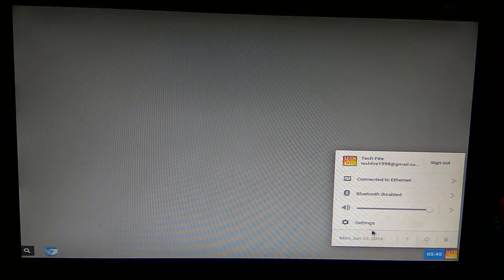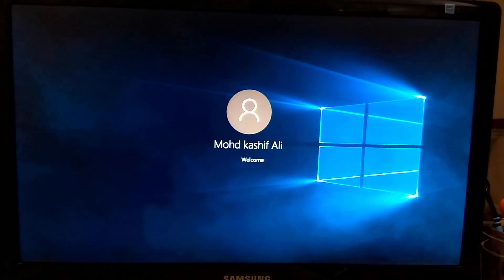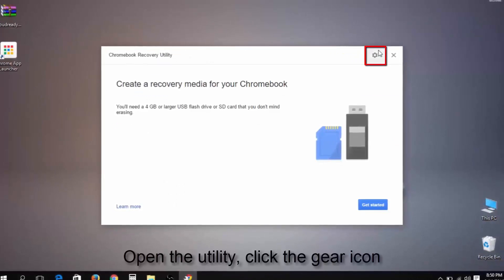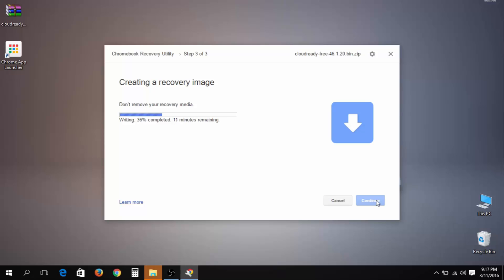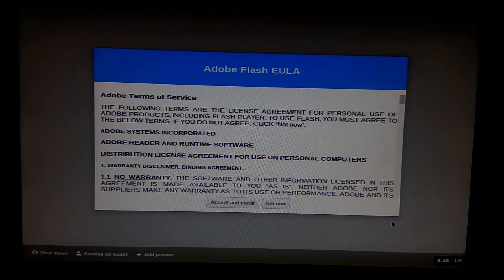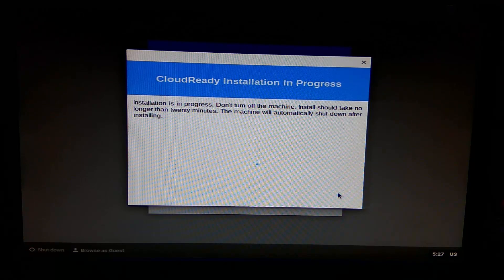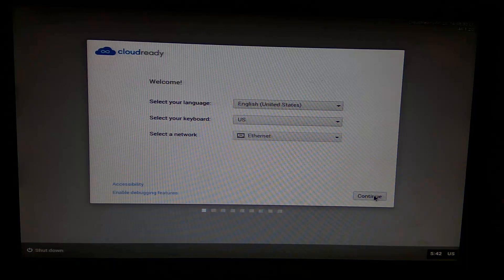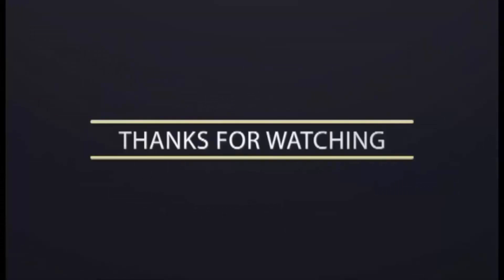How to Dual Boot Chrome OS and Windows 10.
In this video I will Show you How to Dual Boot Chrome OS and Windows 10. Click On This Video To watch.